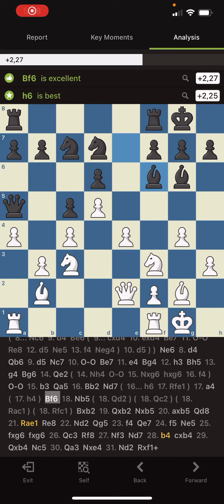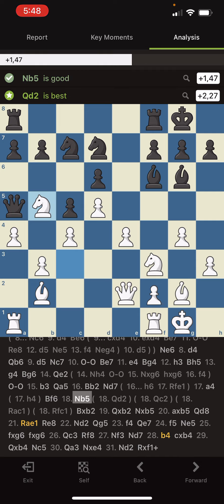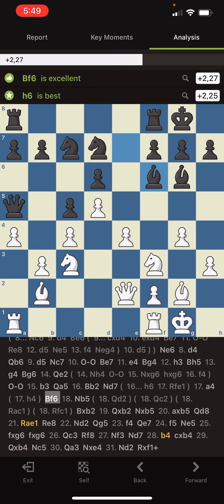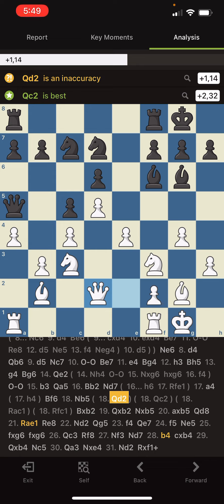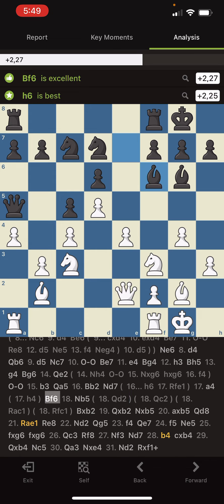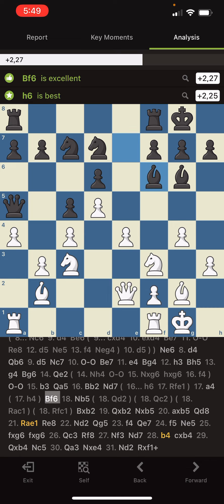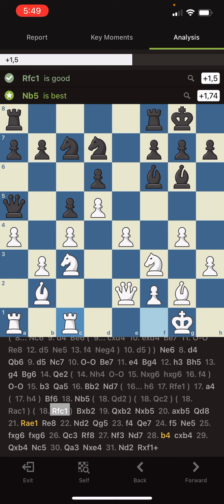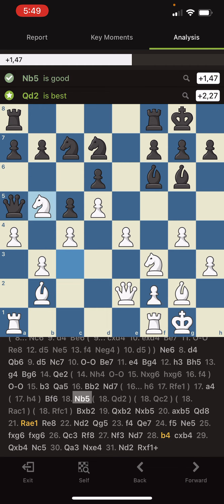Chess.com analysis pls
The chess.com analysis seems to be very inconsistent.